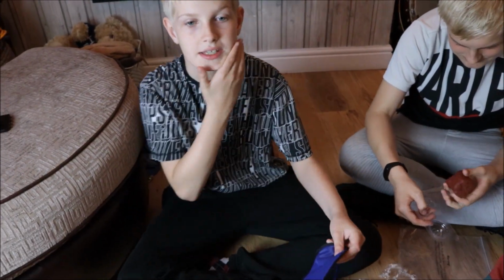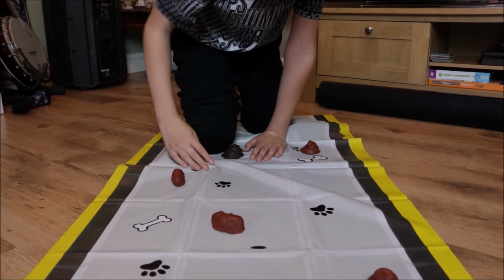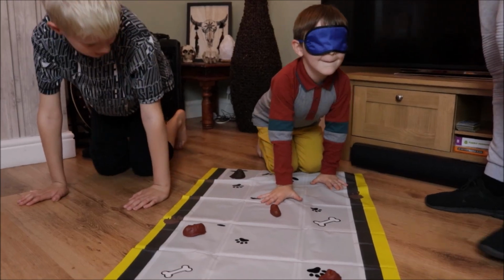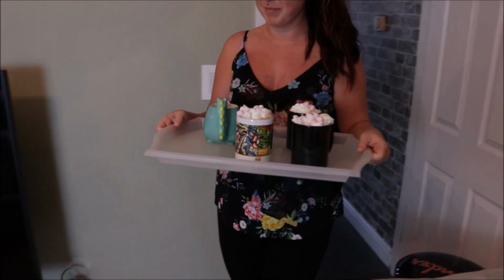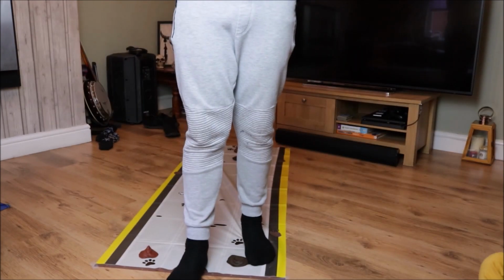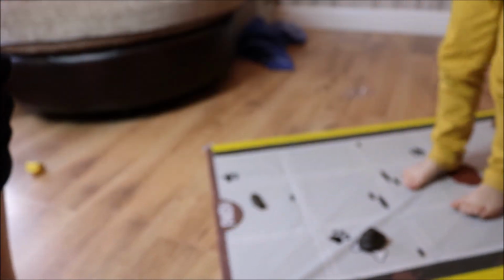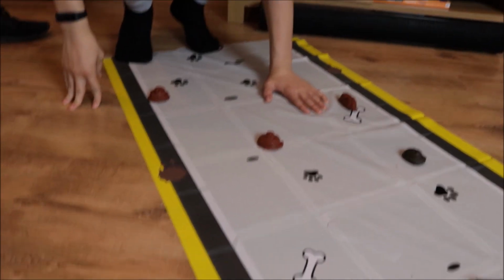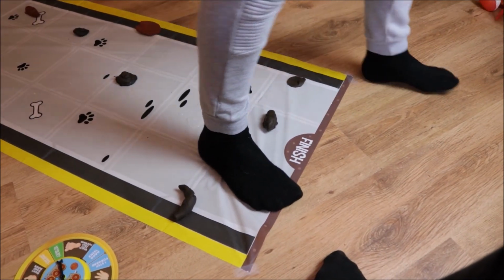Dodge The Doo (Funny Kids Games - family fun on a budget!) Dodge The Poop!!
Hello Friends!
We take a look and play the hilarious game Dodge the Doo (UK) this is a budget version of the Hasbro Game (Don't step in it) witch is great for those cheap ideas for families on a budget, We had a great day making this video with Morgans Cousins.

How To Play:
Watch your step! Dodge The Doo Doo is hilarious fun for the whole family.

Get creative and make a poo using the dough included, then put on the blindfold and spin the wheel. Follow the instruction you land on and move around the mat carefully. But watch out, don’t step in the poo!

Who will you challenge? Invite your friends and family to play this fun poo-dodging came and see who comes out on top.

VISIT MORGAN ON